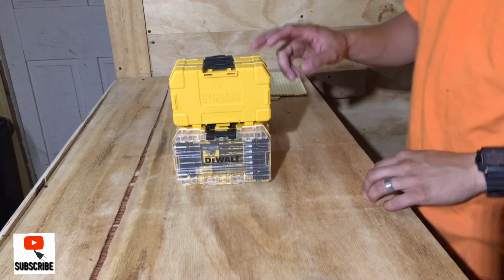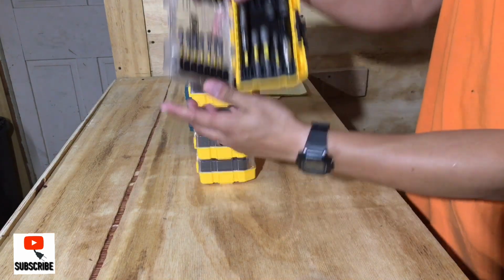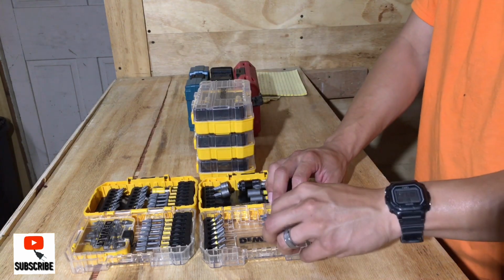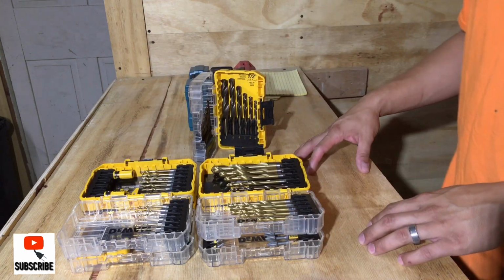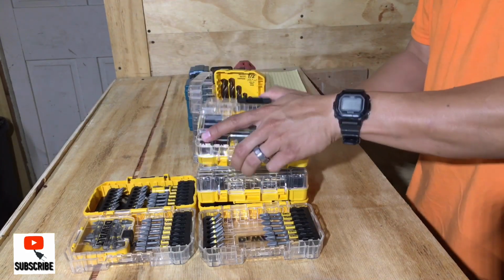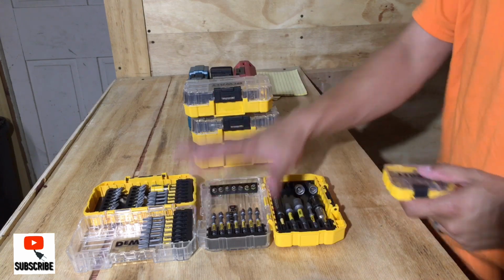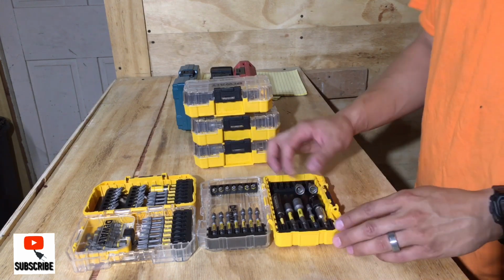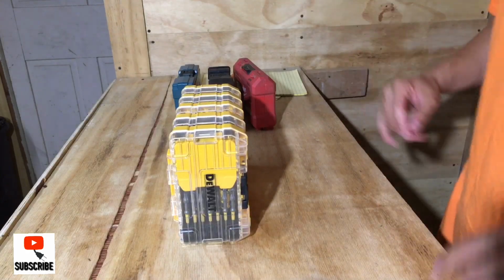DeWALT’s Tough Case Plus For The Electrician. Tool Review Thursday!!!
In this video, I’m giving information on dewalts new tough case plus bit kits. Engage leave your feedback on this video. Let me know what you think I'm curious.